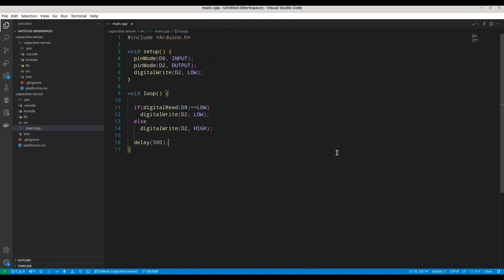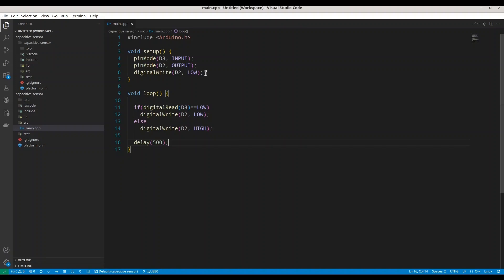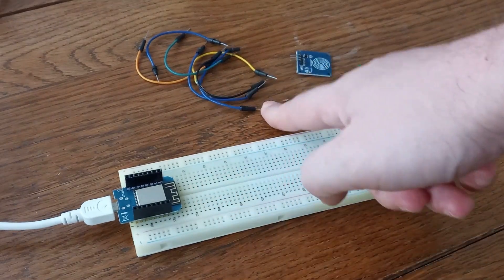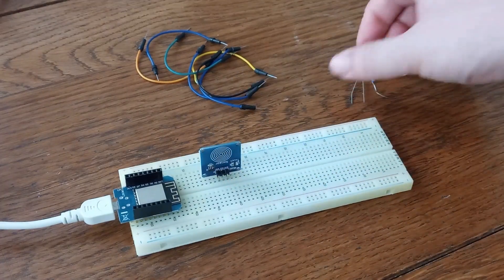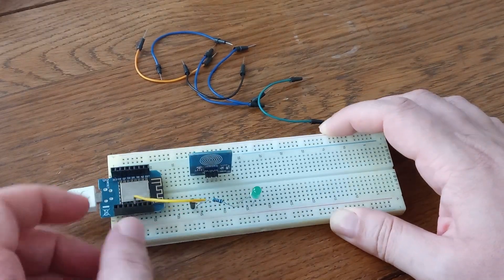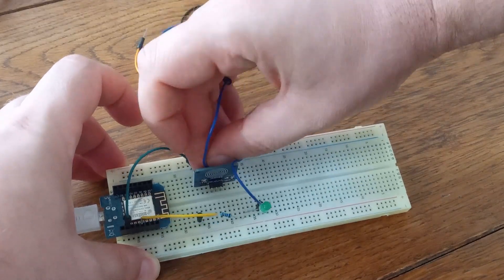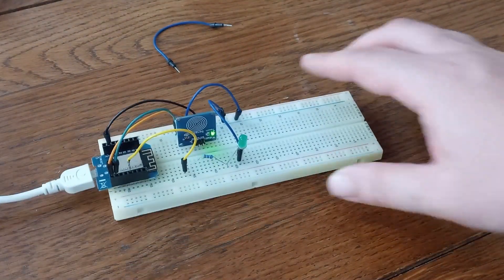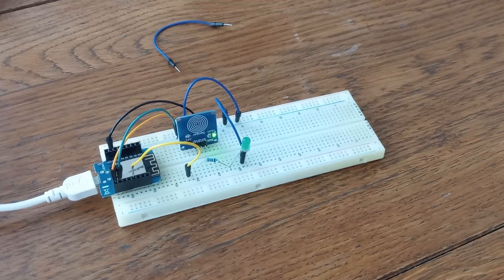ESP32 && ESP8266 - Dedicated touch sensor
In this episode, we are going to talk about dedicated touch sensor module for eps32 and arduino microcontroller.